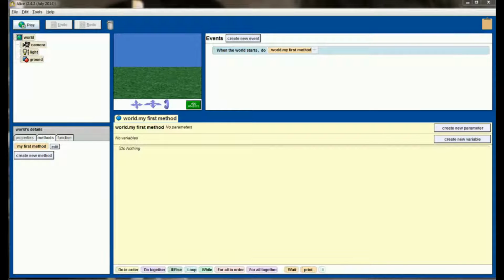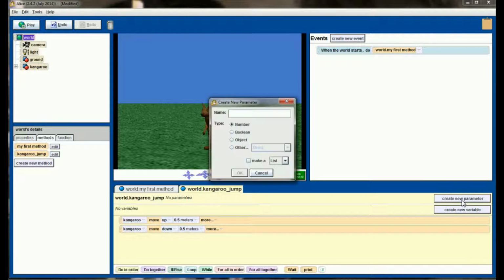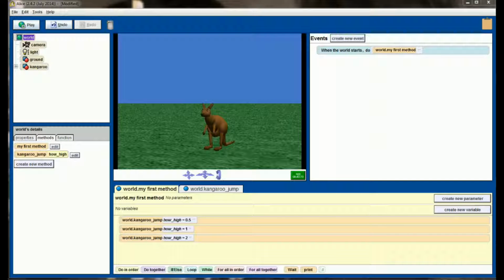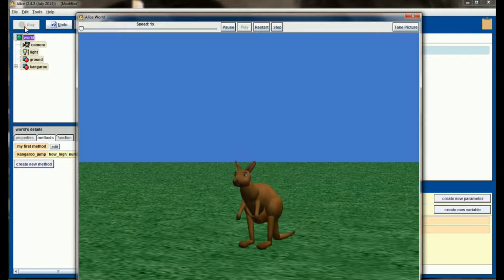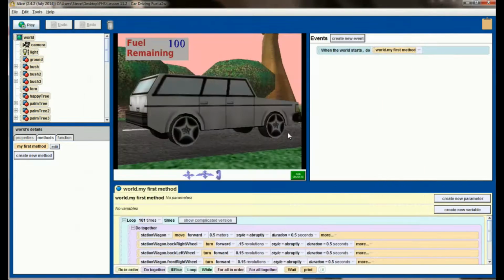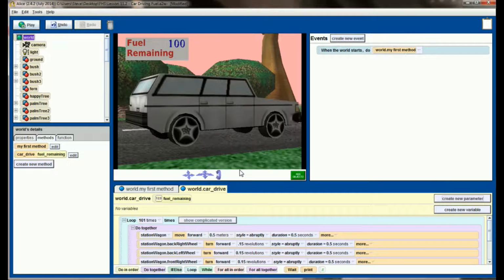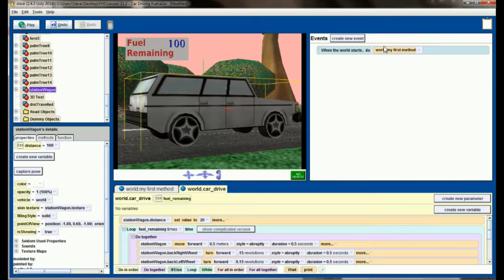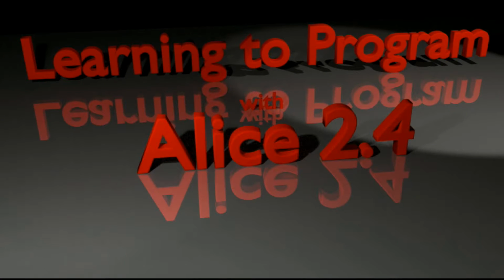Alice Tutorial 2.4 Lesson 14.2 - Numeric Parameters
1:27 Skip the Introduction to Lesson 14.2
3:19 Skip scene setup and go directly to parameter programming.
9:12 Skip to example 2 using the Car Program from Lesson 11.2.

Lesson 14.2 continues the introduction of parameters in Alice. Parameters have been used in all of our programs thus far. For example, when you use a move method, you are asked to input a distance and direction by default. Those are parameters. This lesson covers how to create your own user defined methods, then use parameters to adjust how they interact on the screen. This lesson focuses on numeric Parameters, using those parameters to control loops and distances.